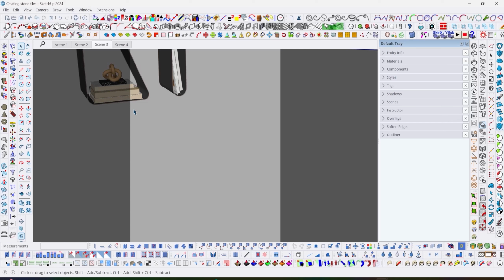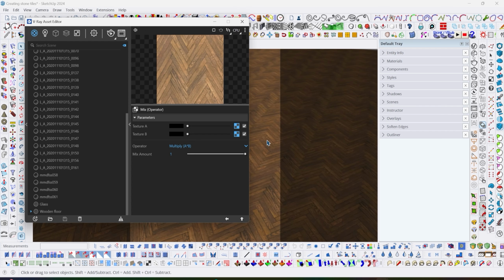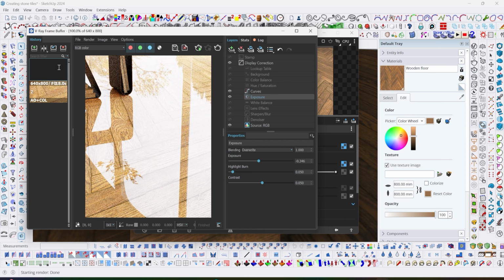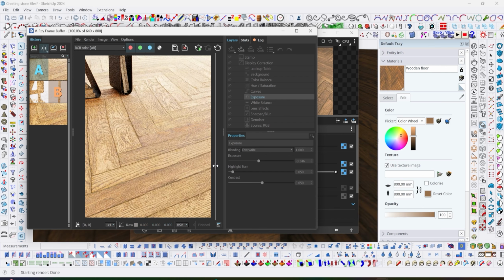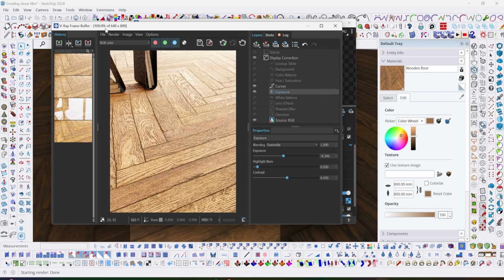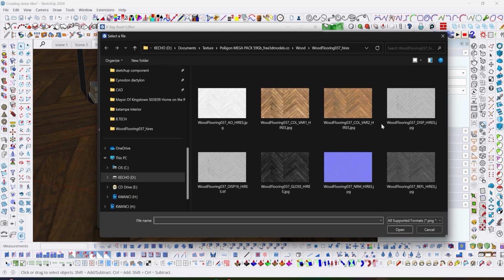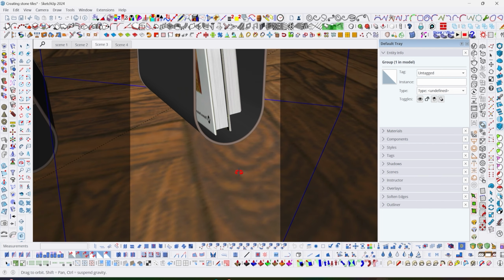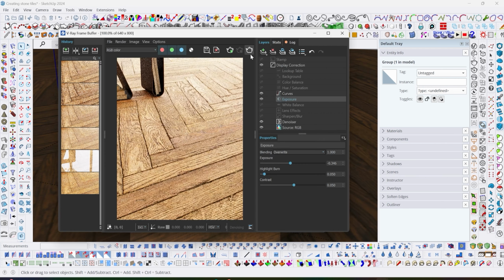HOW TO CREATE WOODEN FLOOR PART 1 | VRAY | SKETCHUP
In this video we will talk about how to create wooden floor/parquet in SketchUp using V-ray and PBR textures